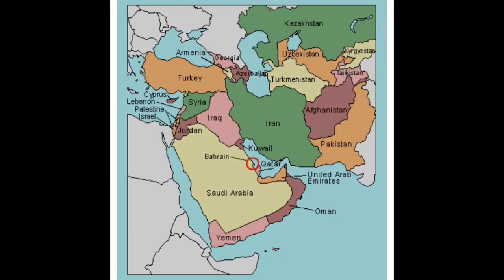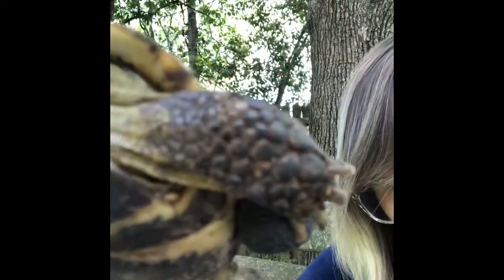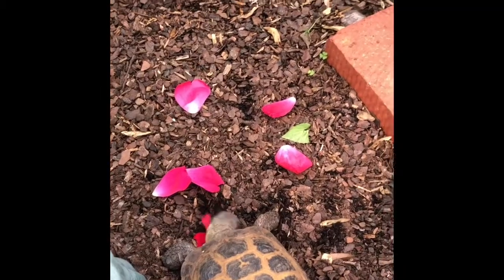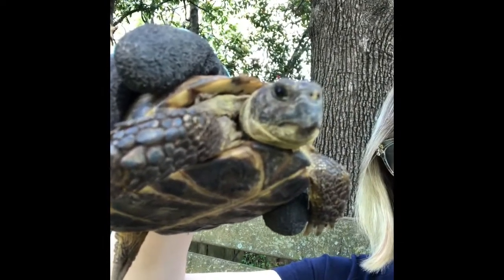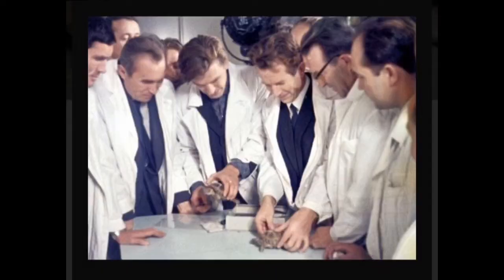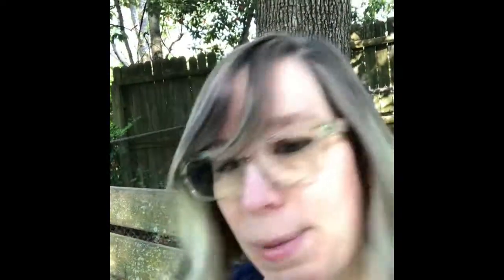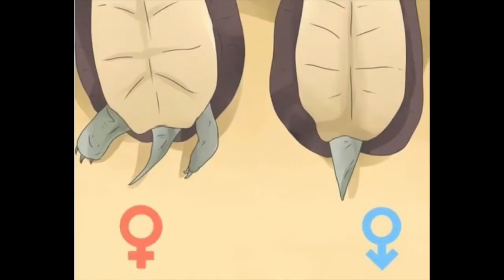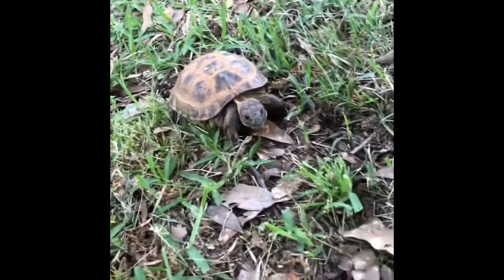Grubdown #2: Meet Magellan the Tortoise